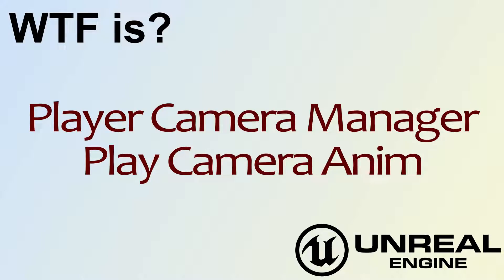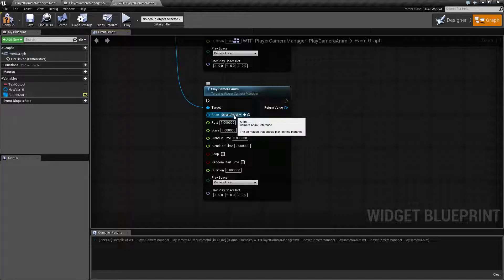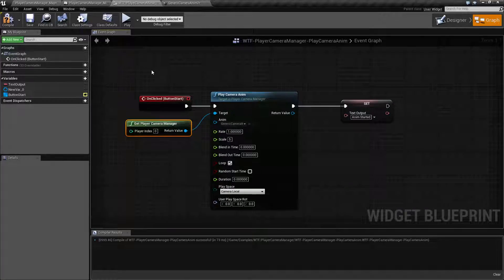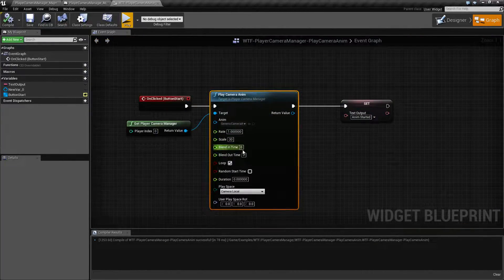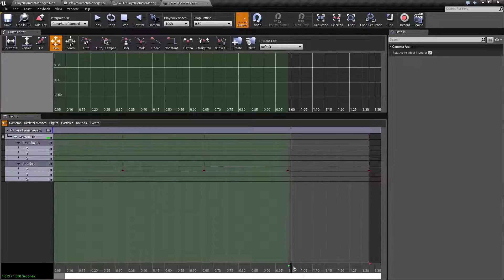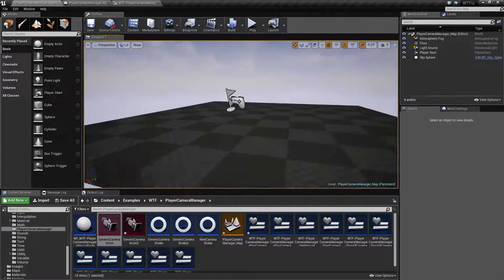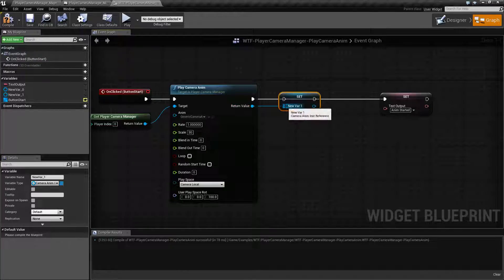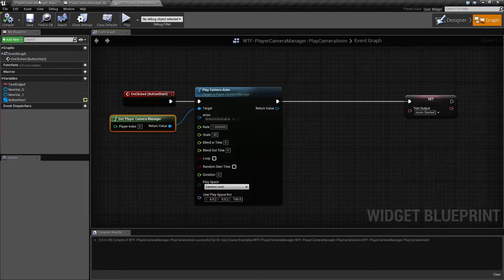WTF Is? Play Camera Anim in Unreal Engine 4 ( UE4 )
What is the Player Camera Manager: Play Camera Anim Node in Unreal Engine 4